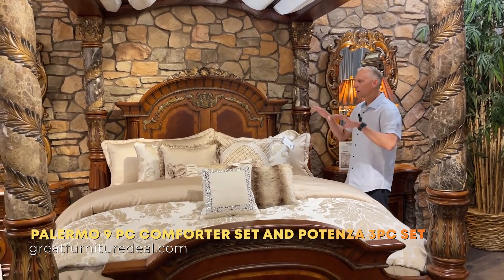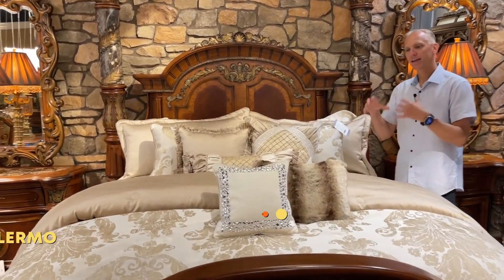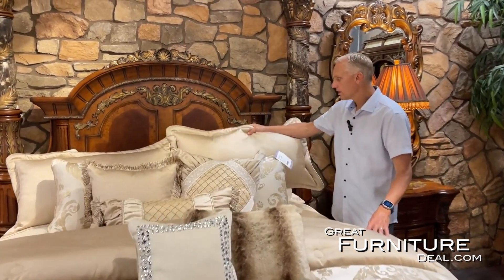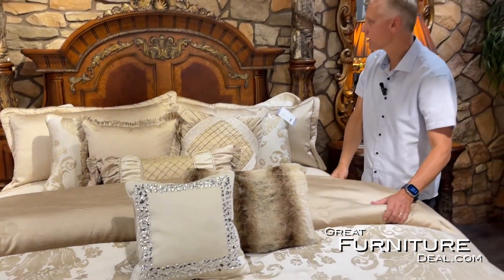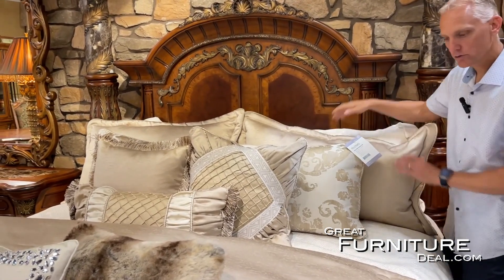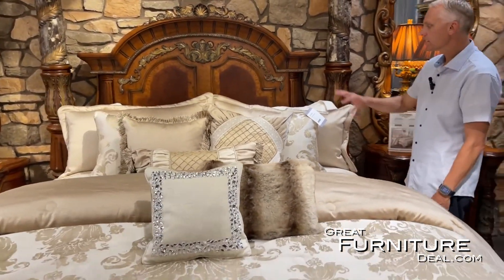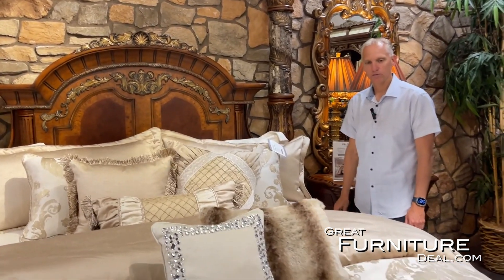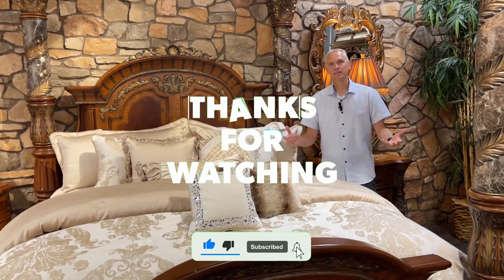Michael Amini Palermo Comforter Set & Potenza Throw Set by Michael Amini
Elevate your room with the sophisticated style of the Palermo comforter set! The comforter and shams reverse to a solid crème fabric, while the bolster pillow and bed scarf showcase a striking large-scale jacquard pattern in elegant, neutral tones. Combining traditional design with modern fabrics, the pillows offer a unique touch that stands out from the ordinary. Each pillow features removable covers and is filled with plush waterfowl feathers for added comfort.

Enhance your bedroom with the Potenza bed cover, offering a beautiful layer of texture and modern elegance! Its single-layer design features a striking geometric pattern that adds visual interest with ease. Crafted in a soft pearl hue, this piece seamlessly complements any color scheme and style, delivering both comfort and sophistication.